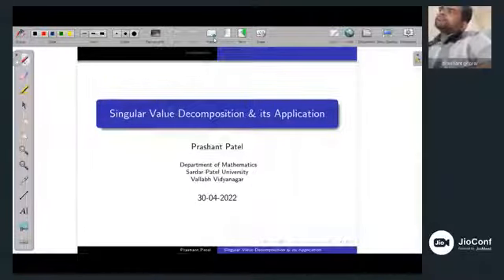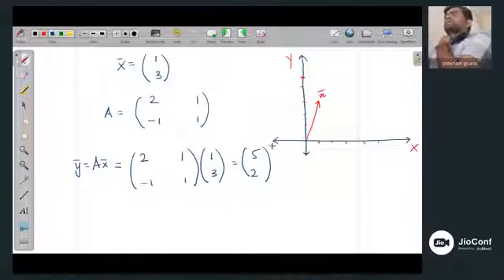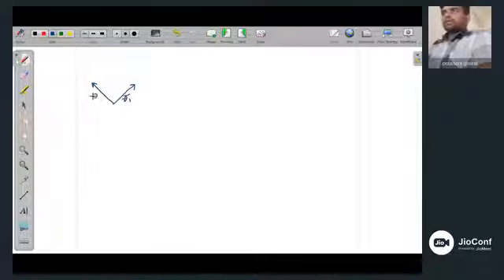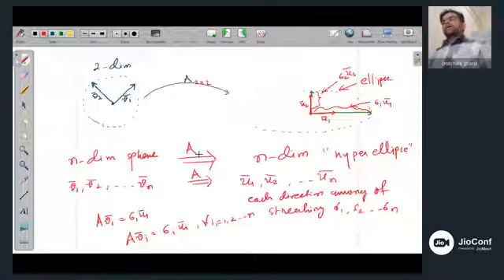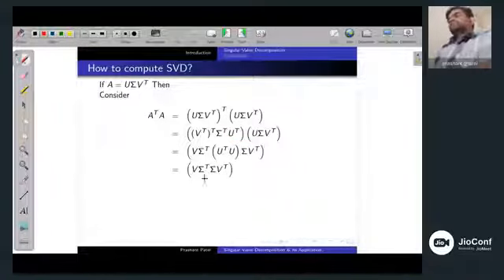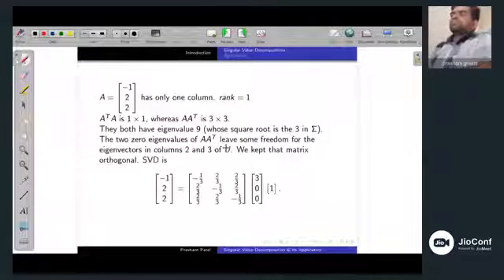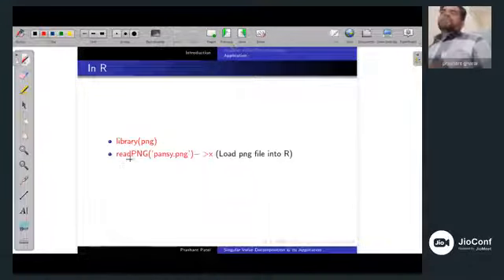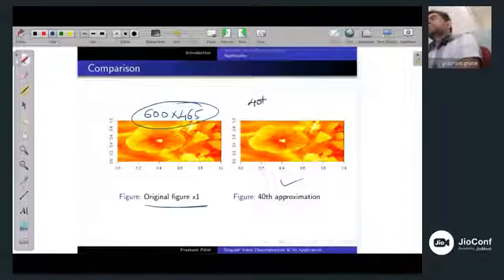Singular Value Decomposition & its Application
In this lecture, we have discussed the singular value decomposition of matrix and it's application in image processing.